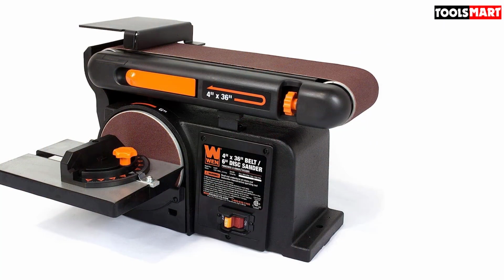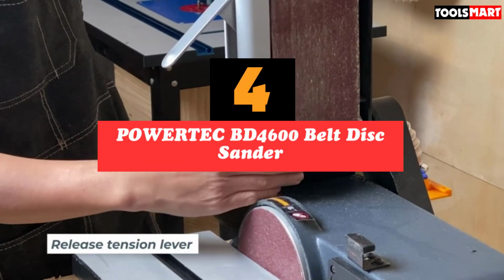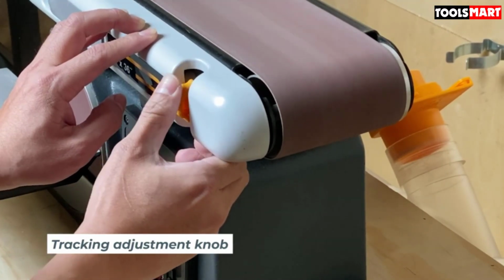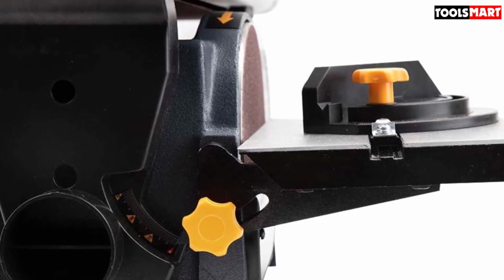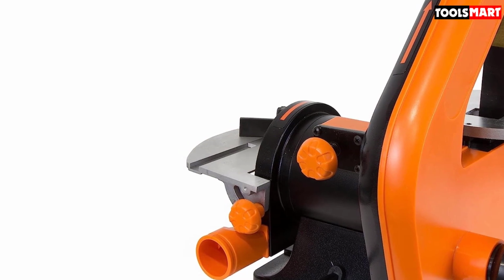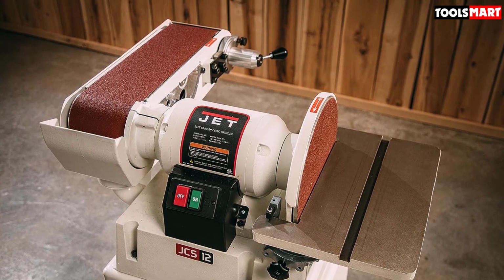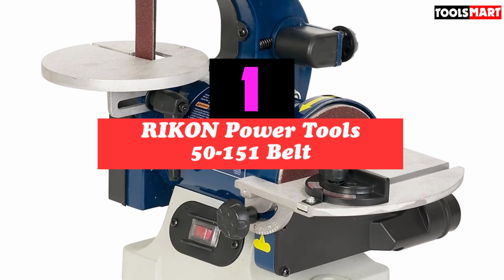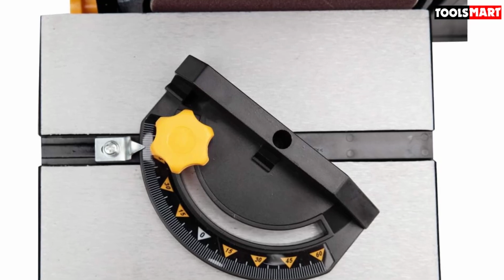✅Best Belt Disc Sander in 2025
✅5.Wen 6502 Belt and Disc Sander
✅4.POWERTEC BD4600 Belt Disc Sander
✅3.WEN 6515T 1 in. x 30 in. Belt Sander
✅2.JET JSG-6DCK, 6" x 48" Belt and 12" Disc Sander
✅1.RIKON Power Tools 50-151 Belt

To save you both time and money, we’ve narrowed down to some of the best Belt Disc Sander.
Check out an in-depth review of the best Belt Disc Sander

In this video, we make a new research on the top best Belt Disc Sander .
This is the best Belt Disc Sander review.
Best time for buying your new Belt Disc Sander .